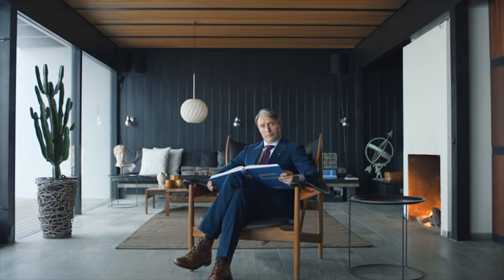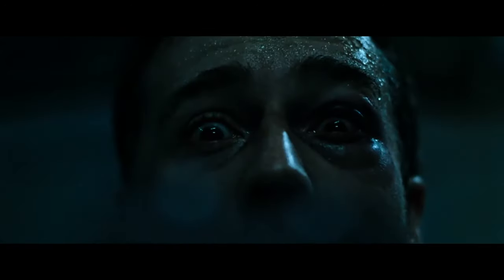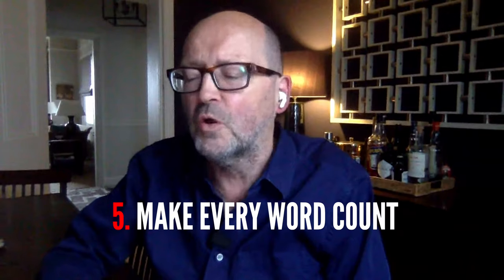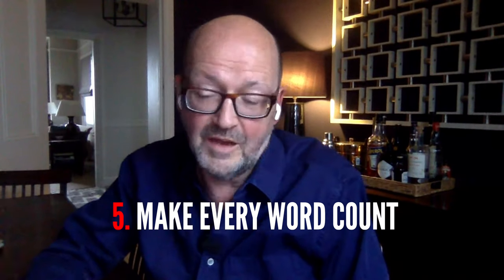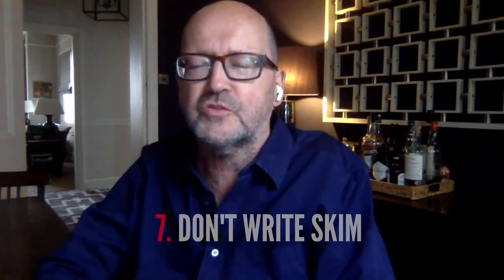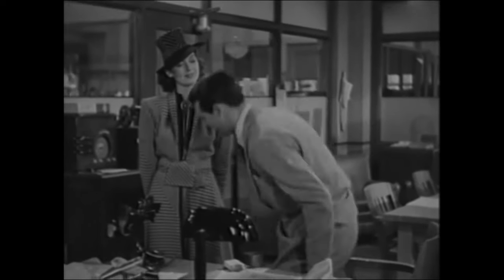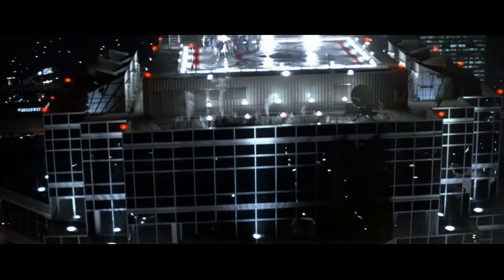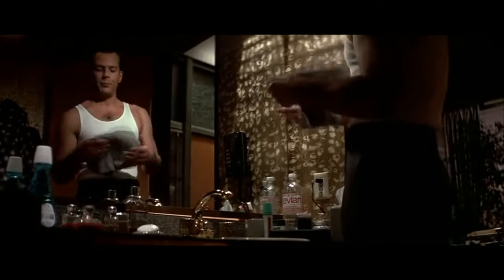11 Screenwriting Techniques to Hook a Reader on Page 1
🎥 FREE MASTERCLASS
Seven Screenwriting Mistakes Stopping You Getting an Agent

100% of agents and execs who fail to finish your script will pass. Join this free masterclass with WGA Screenwriter Dominic Morgan, where he will teach you how to eliminate the 7 BIGGEST MISTAKES that cause Hollywood agents and managers to stop reading your script. Spoiler alert: This isn’t about your plot, characters, logline, or story circles. And the first mistake is an absolute dealbreaker…

THE SCRIPTFELLA PROGRAM
Learn how to radically improve your writing and break into Hollywood

V. best,
Dominic

How do you hook a reader on page one and keep them reading:

1. OPTIMISE YOUR PAGE DESIGN
2. UPGRADE YOUR FIRST LINE OF DIALOGUE
3. WRITE SOMETHING VISUAL THEY WANT TO SHOOT
4. DON’T WRITE AN INSTRUCTIONAL MANUAL
5. MAKE EVERY WORD COUNT
6. INTRO YOUR HERO ASAP
7. DON’T WRITE SKIM
8. HIT THE GROUND RUNNING
9. BUILD UP YOUR LINE-OF-CREDIT WITH THE READER
10. SHOW THEM SOMETHING THEY’VE NEVER SEEN BEFORE
11. GROUND YOUR LEAD CHARACTER

WHO IS SCRIPTFELLA?
I'm a seasoned WGA screenwriter & story consultant. I've been optioned or commissioned by over 30 US and UK studios and production companies including: Universal Studios, Working Title, Bold Films, Scott Free, BBC and ITV. Recent produced credits include the award-winning motion picture An Act of Defiance (2017) and the not-so-award winning Hard Target 2 (2016).